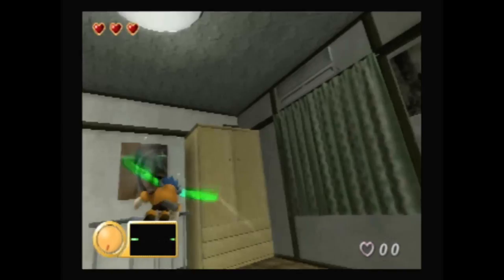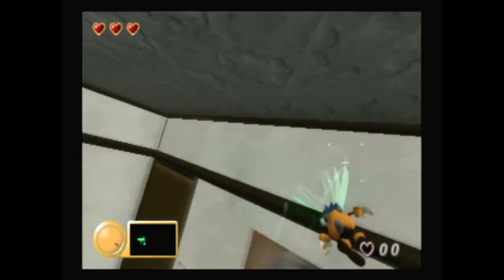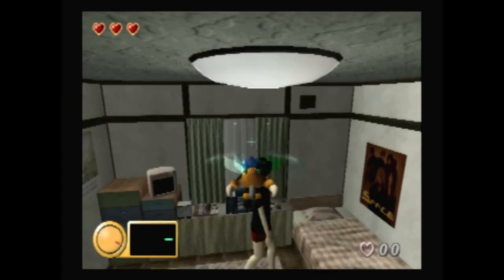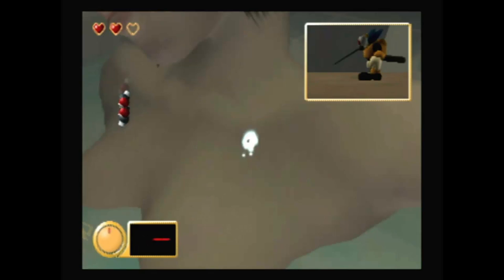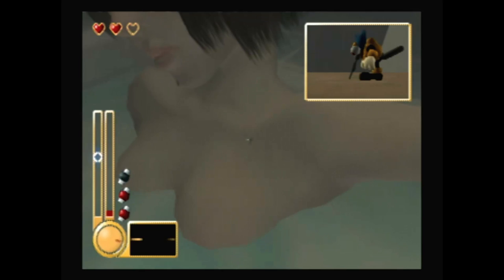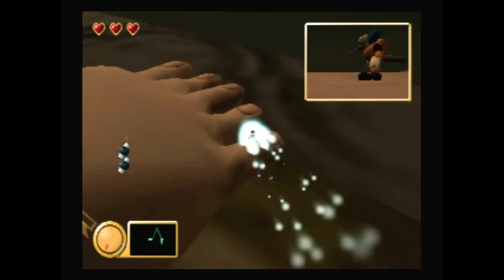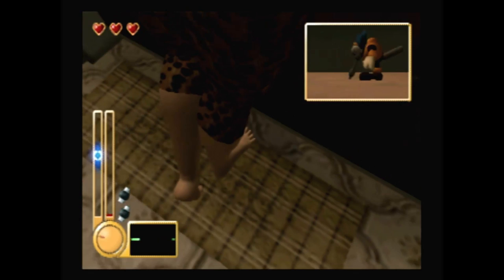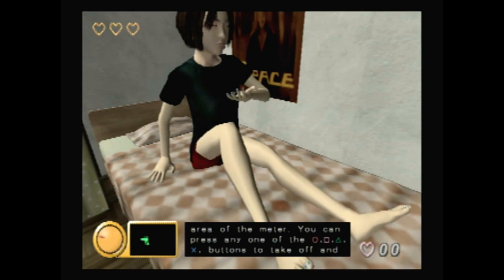CGRundertow MISTER MOSQUITO for PlayStation 2 Video Game Review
Mister Mosquito review. Classic Game Room presents a CGRundertow review of Mister Mosquito for PlayStation 2.

REAL BLOODSUCKERS DON'T SPARKLE. They're insects, for cryin' out loud. Take Mister Mosquito here. He's just chillin' out, trying to store enough blood to survive through the winter, but the Yamada family are so dead-set against the minor inconvenience of itching that they've deployed everything from insect coils to microwaves to try to kill him. It'll take some slick 3D flight and environmental manipulation to get them to yield that delicious candy-red blood. Are you a bad enough insect to suck all the Yamadas? All of them?

This video review features video gameplay footage of Mister Mosquito for PlayStation 3 and audio commentary from Classic Game Room's TJ.